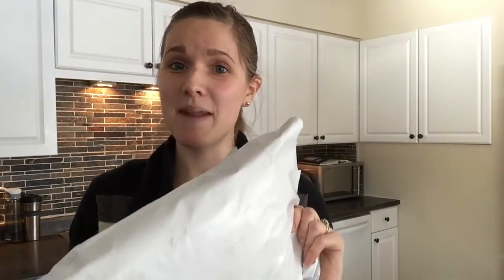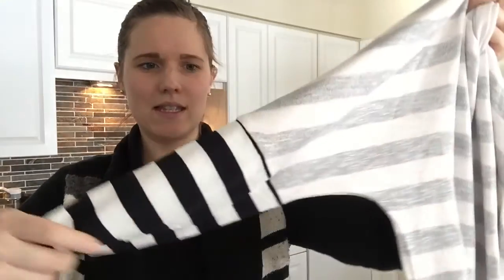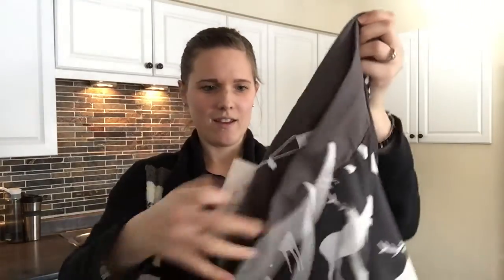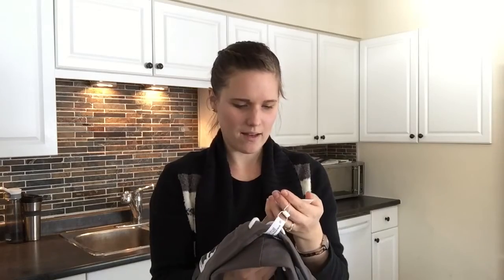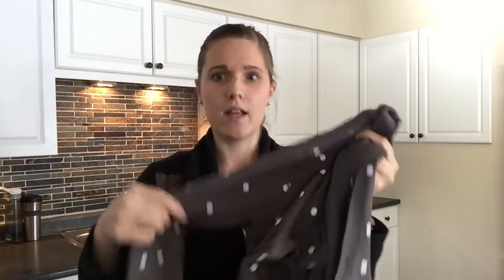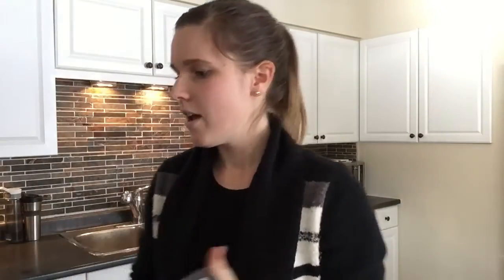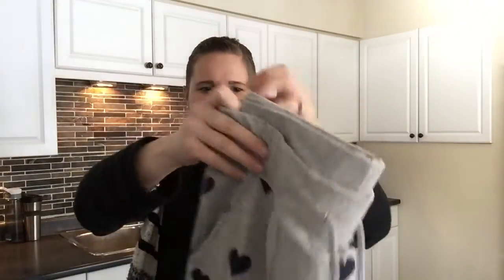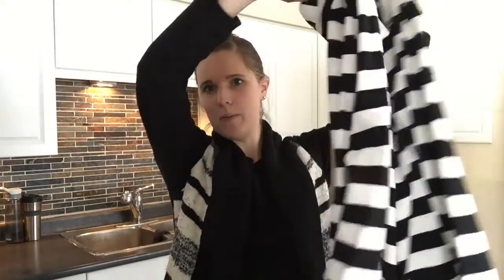CLOTHING HAUL! | UNBOXING - OBVIOUSLY CHIC BOUTIQUE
Hi everyone! My name is Julie, and I'm a mama to four. My kids are 6, 4, 3, and 1. I also post vlogs most Fridays. I always read your comments! :)